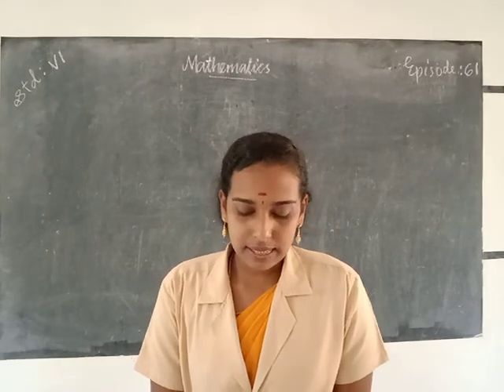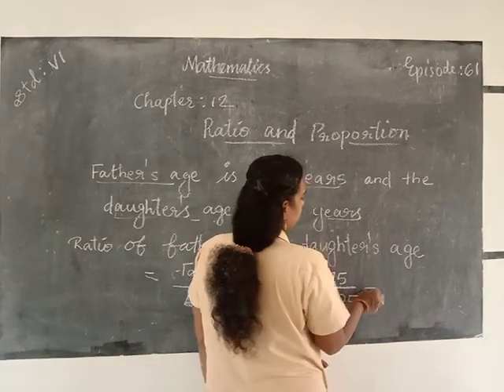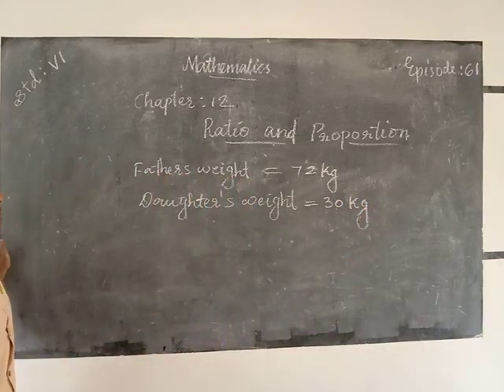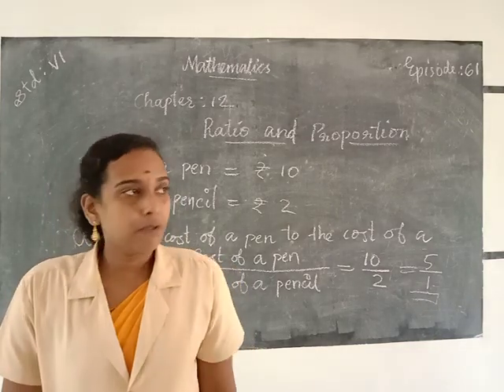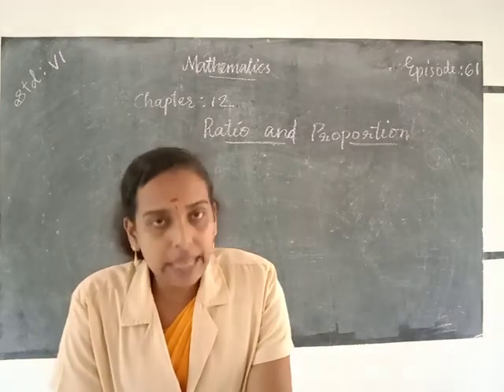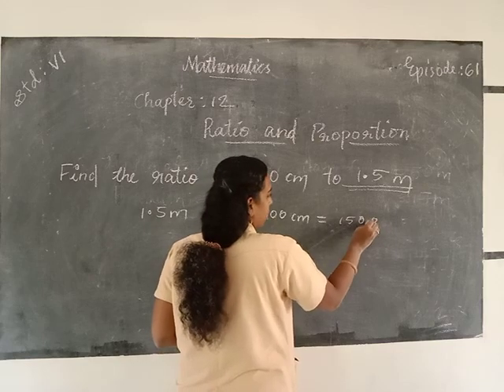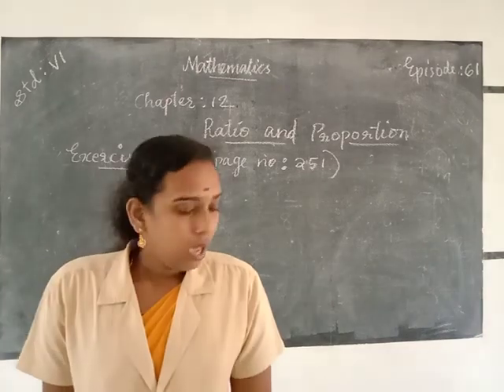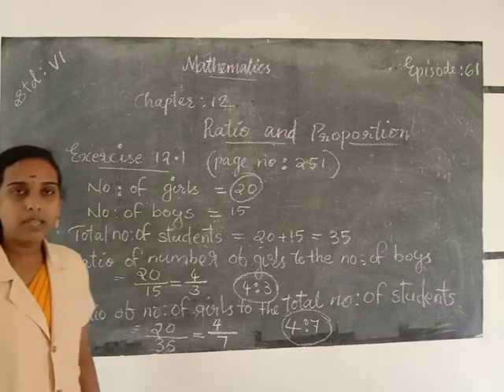HMCS CLASS VI MATHS EPISODE 62